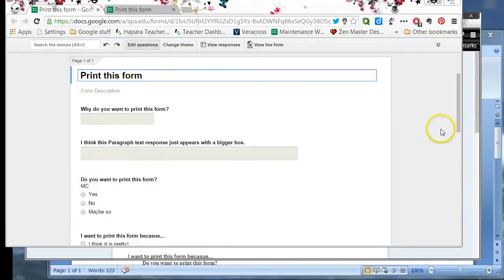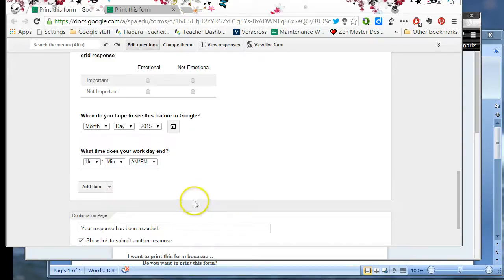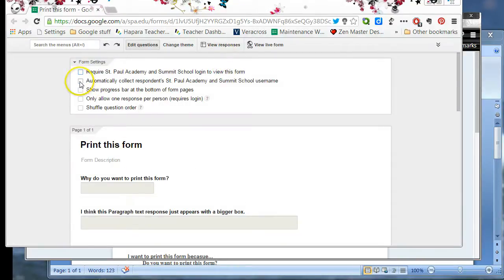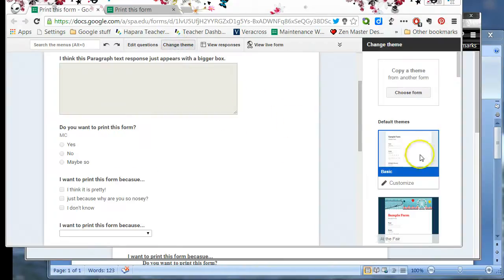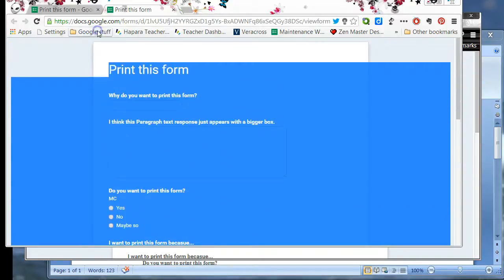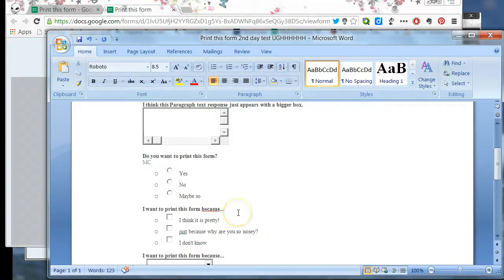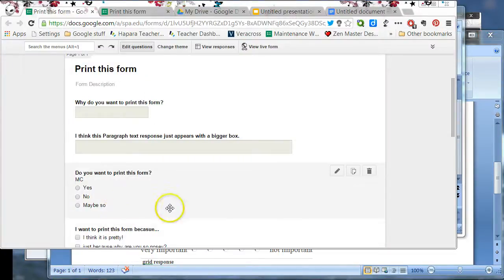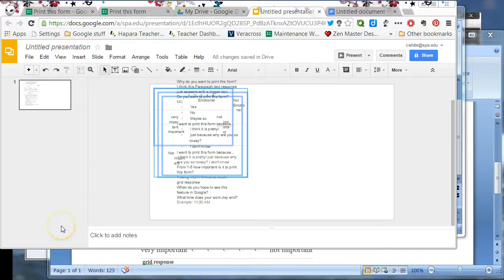How do I print a Google Form2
I have seen a lot of people asking how to print a Google Form. I don't think that is what Google intended as far as paper use, but I think there are some valid reasons you might want to print.